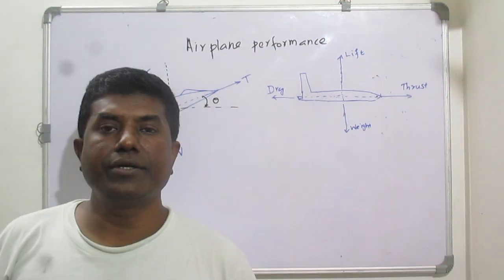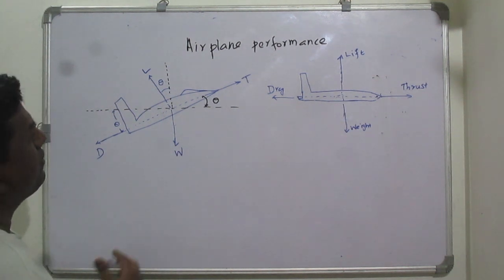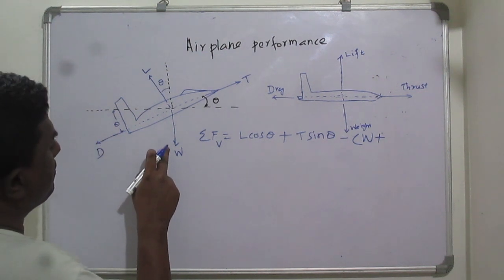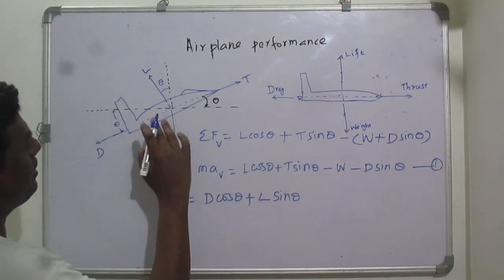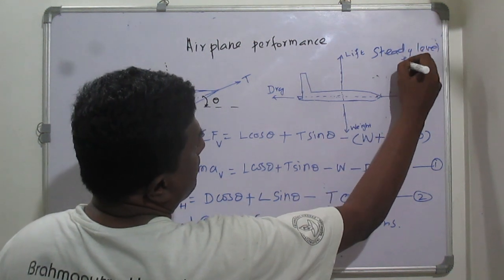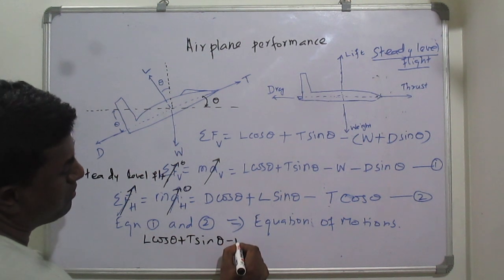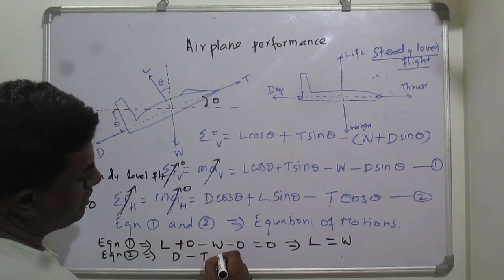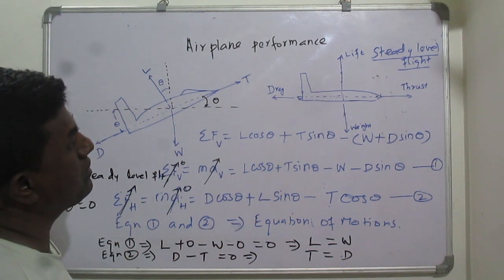L01 - Introduction - Airplane Performance || Basics of Aerodynamics || Steady Level Flight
Explains how equations of motion obtained in flight